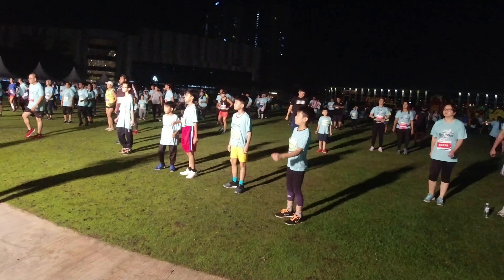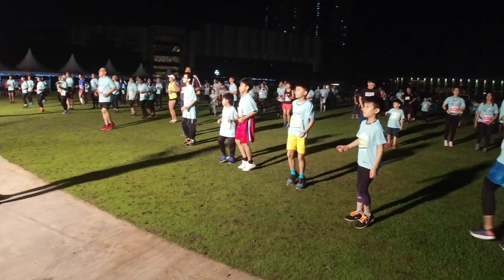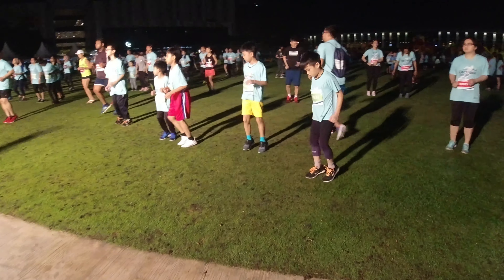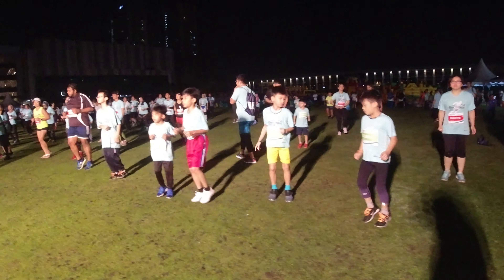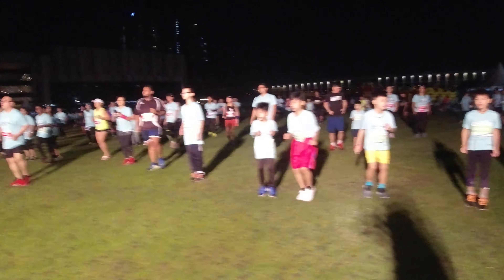Electrolux Home Run 2019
The Warm-Up.. 🤸‍♀️🤸‍♂️
Event ; Electrolux Home Run 2019
Date: 14 July 2019 (7am Flag Off)
Venue: Setia Alam City
Distance: 10km, 5km, 2.8km, 2km & 1km